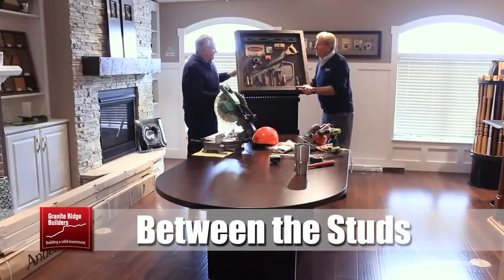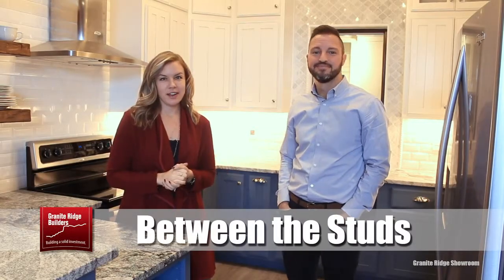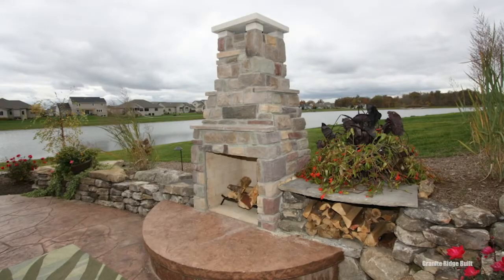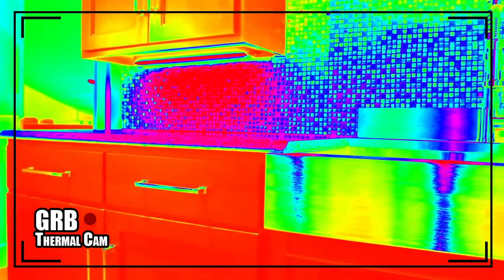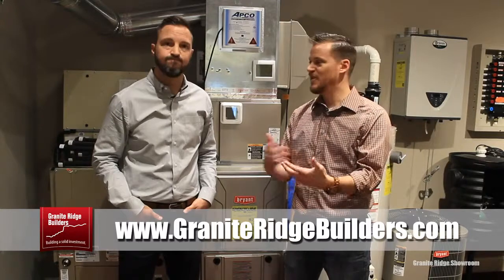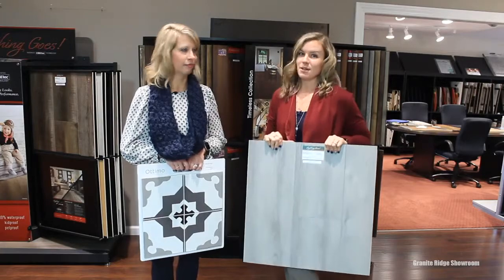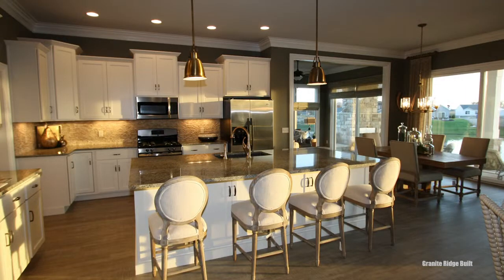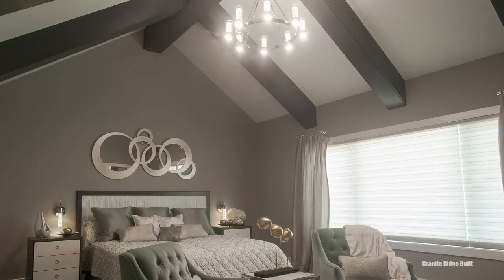Episode 103: 2019 Trends Part 1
This year we have so many trends that we couldn't keep them to one episode! Do you want to know what trends are happening in the housing market right now? Watch as we show you what trends look like for 2019.